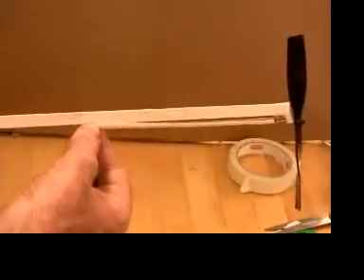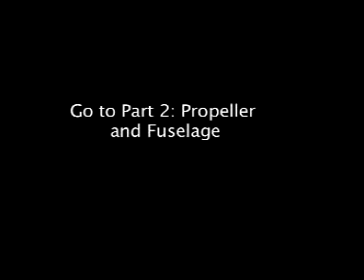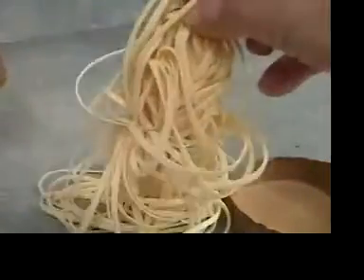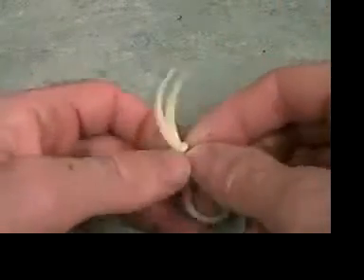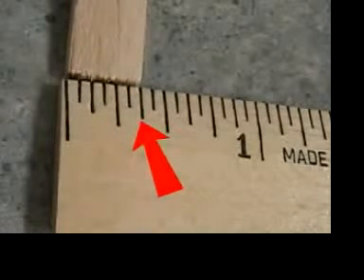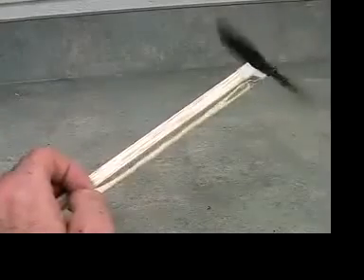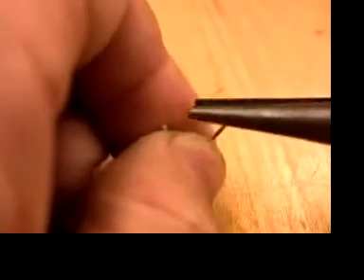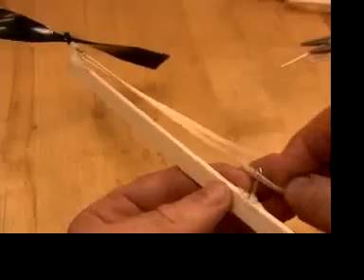aro modeling balsa wood aircraft